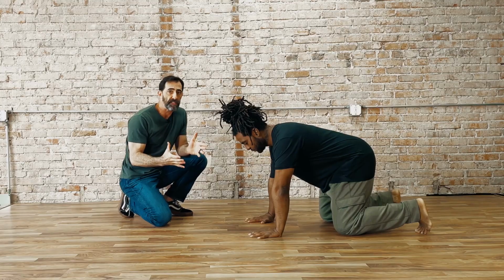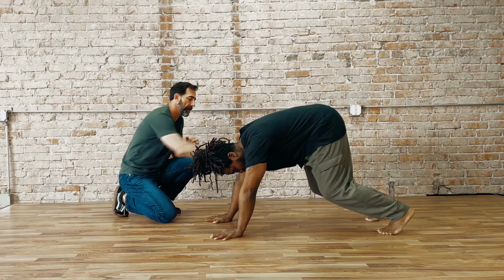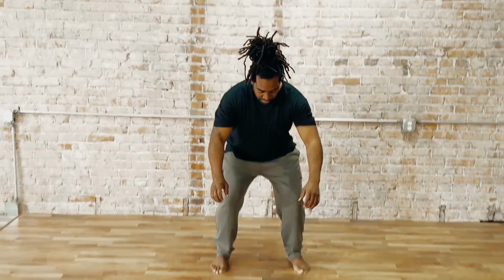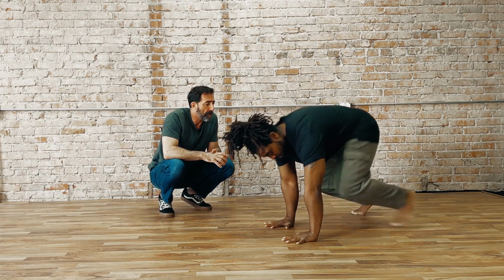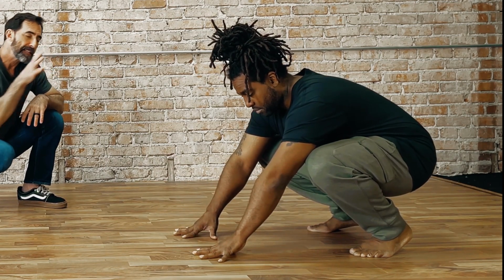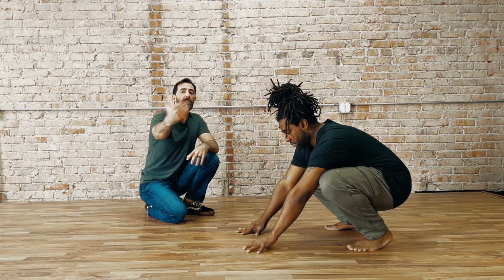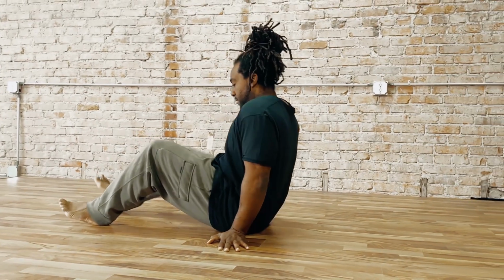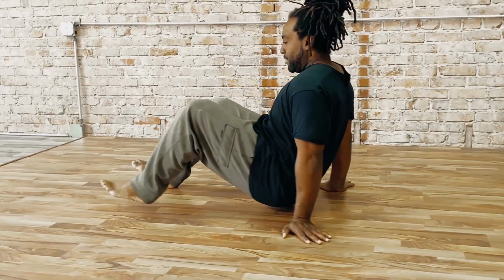Animal Movements For Beginners - Exercise Modification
0:00 - I can't do these animal movements!
0:15 - Get the Mobility Boost
0:24 - How to scale the Bear Walk
1:53 - This is exactly what we do in our Elements program
2:40 - How to scale the Monkey
3:53 - Don't forget to get the Mobility Boost!
3:57 - How to scale the Frogger
5:50 - How to scale the Crab Walk
7:07 - Scaling movements allows you to make progress!
7:23 - 🙏 Get notifications

If you just found us, welcome!

GMB is about getting you stronger and removing the physical restrictions that cause pain and injury. We started in 2010, and we've had over 100k clients use our programs, which is just mind-blowingly humbling for us.

Our backgrounds are in various martial arts, gymnastics, yoga, physical therapy, and education, so we focus on sharing detail-oriented tutorials and training in a safe, progressive way that develops your skills systematically over time.

Hey, if you scrolled this far down, thanks for your attention. I appreciate you, so if there's anything we can do to help, don't be stranger - post a comment, and I'll do my best.